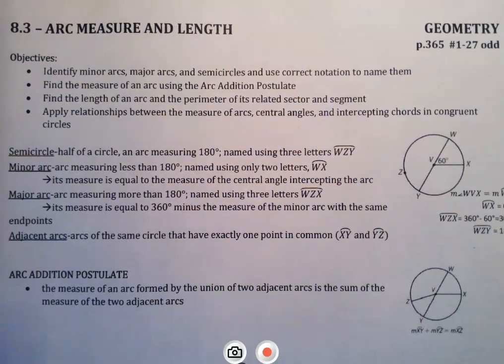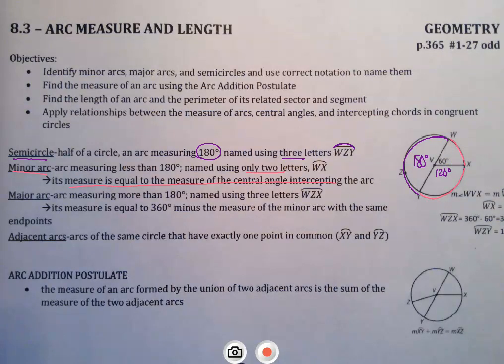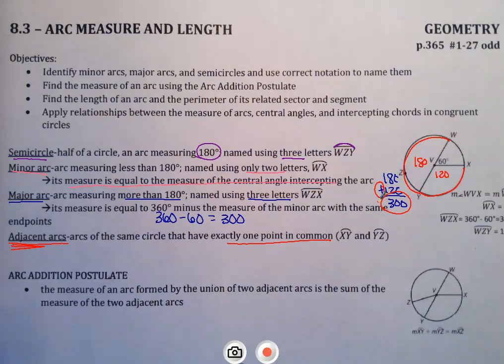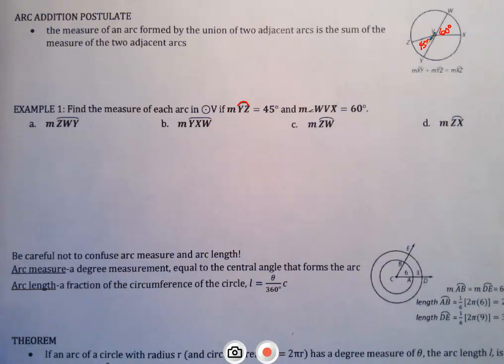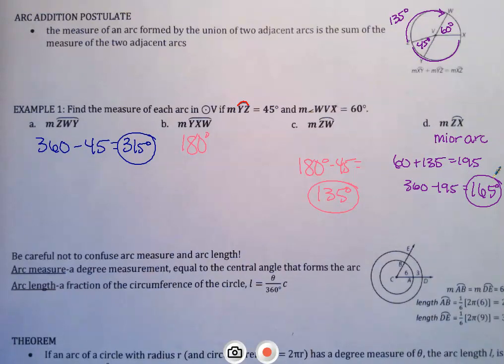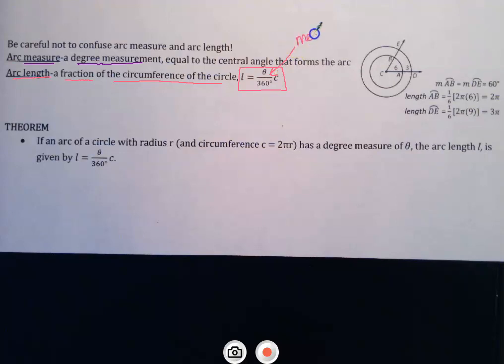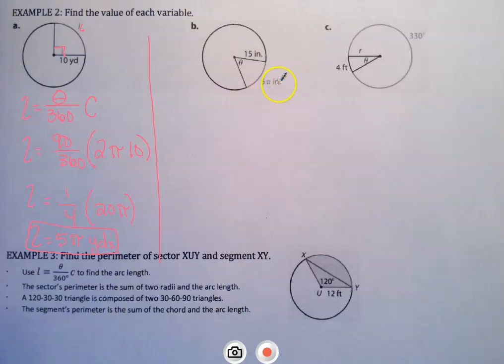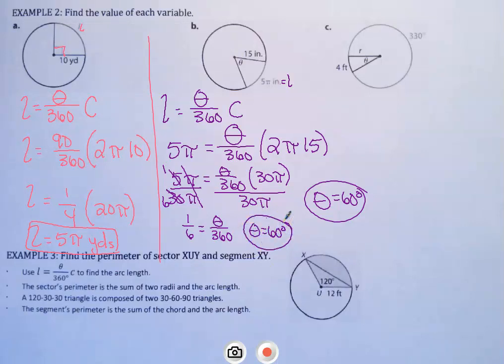G 8.3 Arc Measure and Length (Part 1)